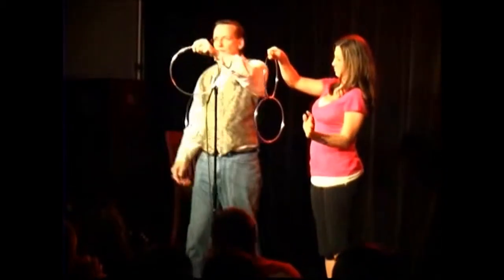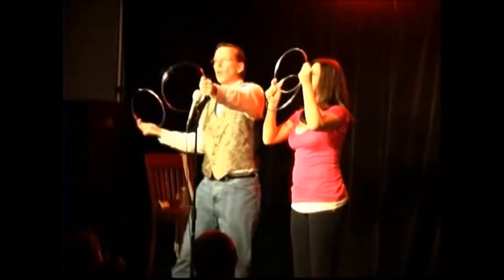The Magic & Comedy of Eric Thompson - Linking Rings part 1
The Magic & Comedy of Eric Thompson

Eric Thompson has been delighting and entertaining audiences with his unique style of magic and comedy for more than thirty years. For more information about The Magic & Comedy of Eric Thompson, please visit his or check out his home comedy club You can also "Friend" Eric on Facebook at the following